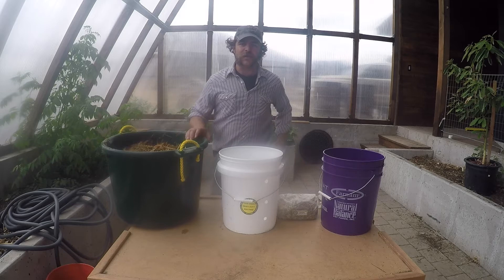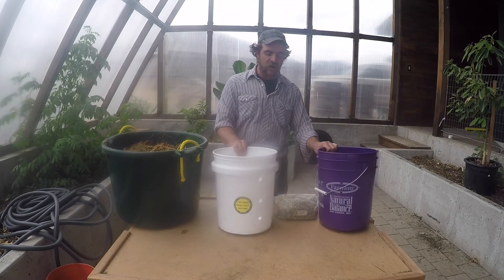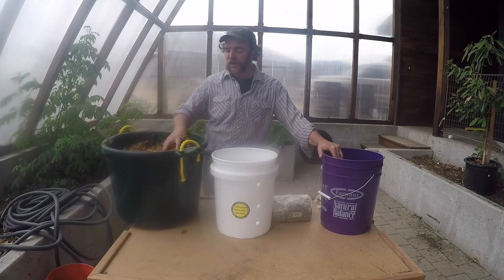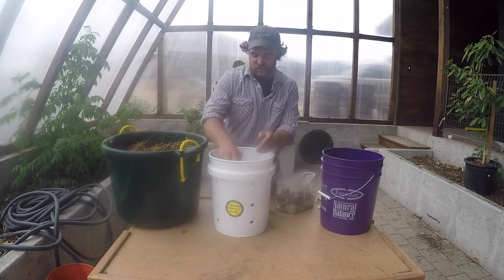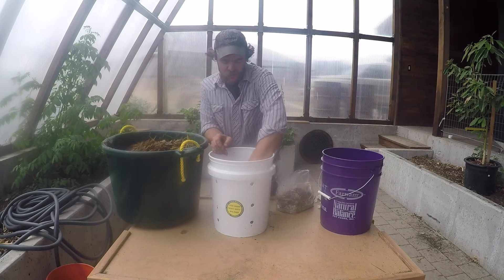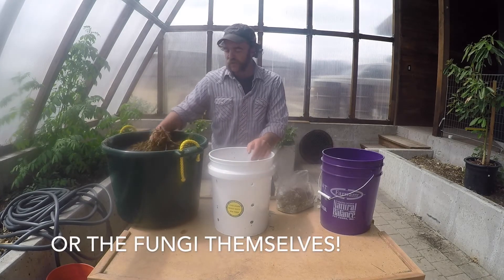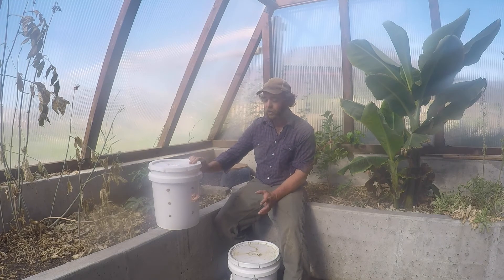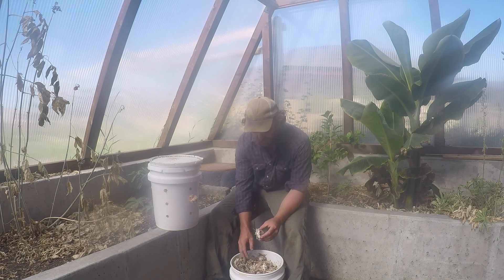Bucket of Oysters: ABC acres- episode #087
Join ABC Acres, a Permaculture Farmstead, in Hamilton MT, as we show you how to "plant" oyster mushrooms, in an easy no fuss, environmentally sound manner. Using Anaerobic fermentation to "pasteurize"  the growing substrate.